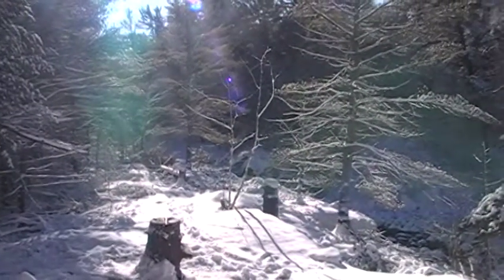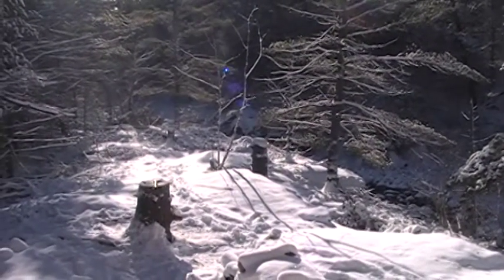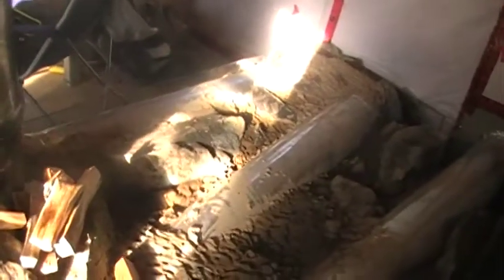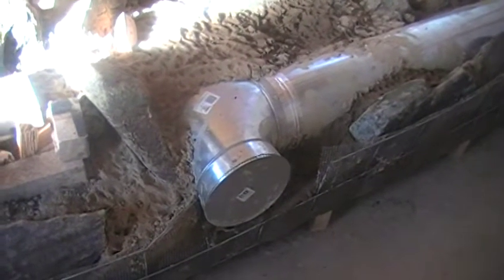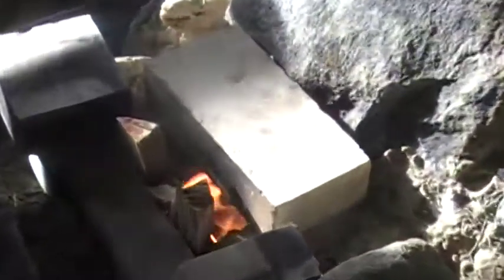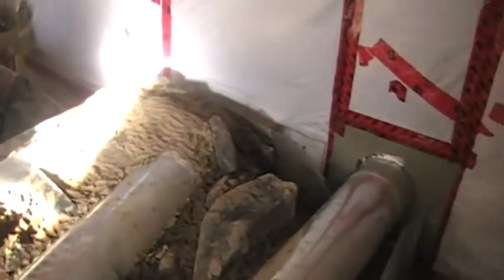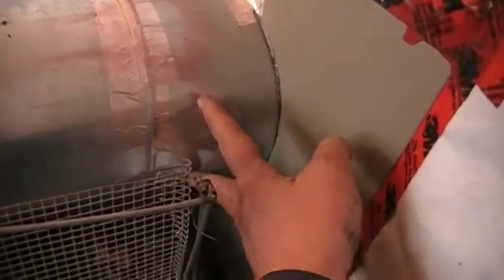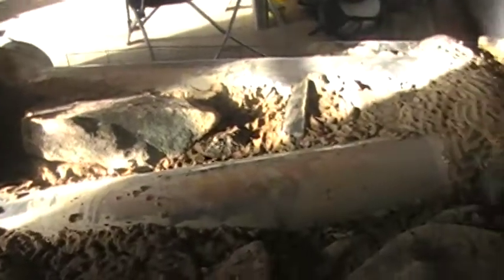Rocket Mass Heater Pt.4 - FIRE!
Finally got 'er fired up.  Exciting!